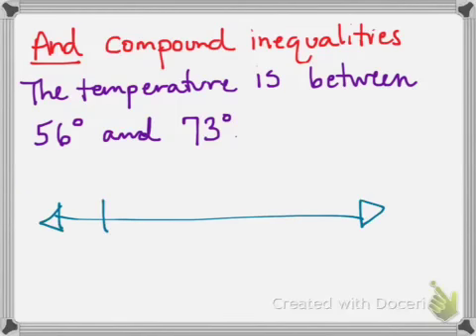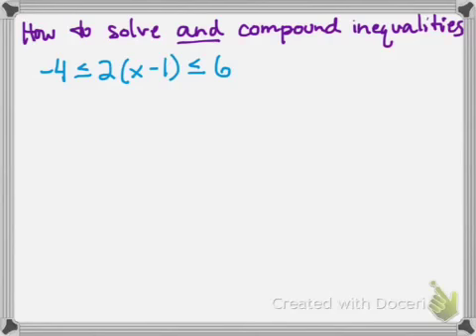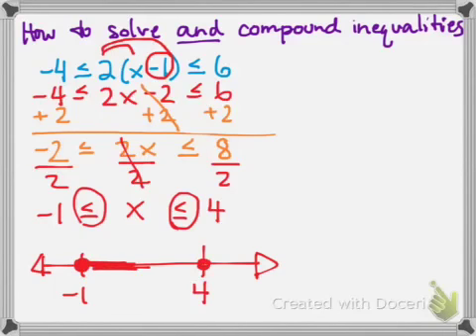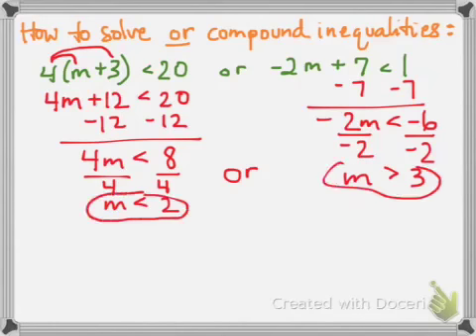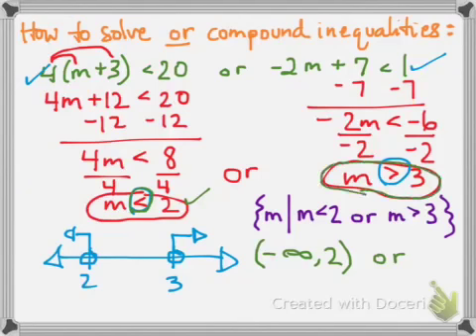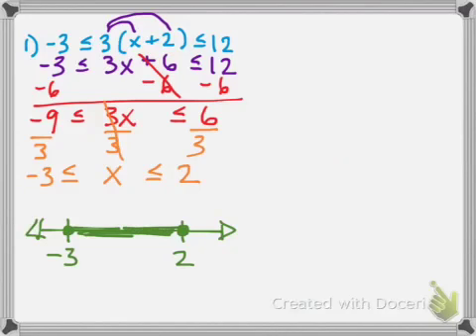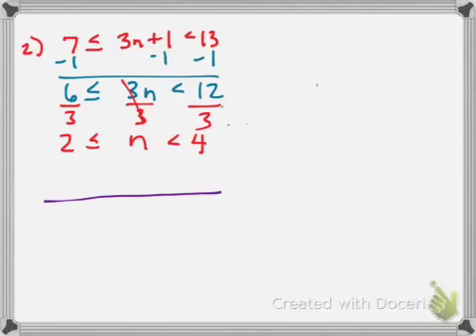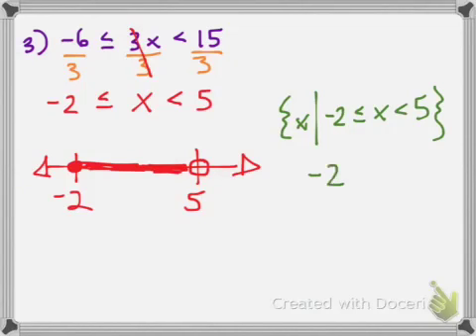Part I: How to solve compound inequalities